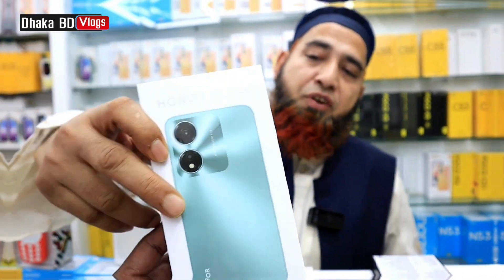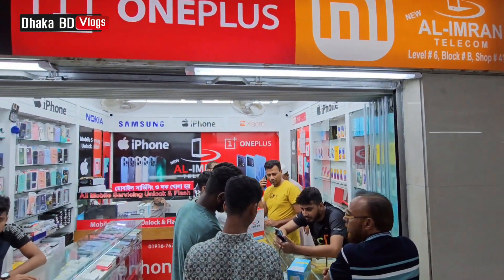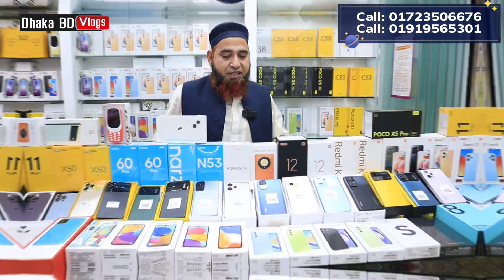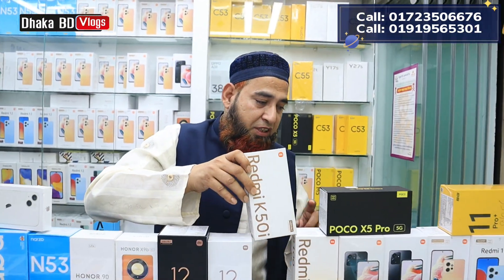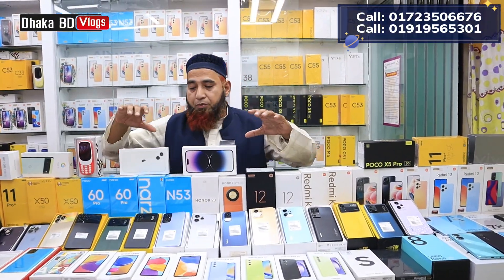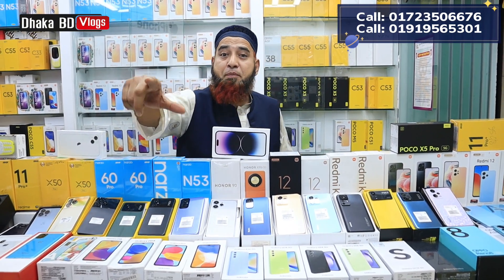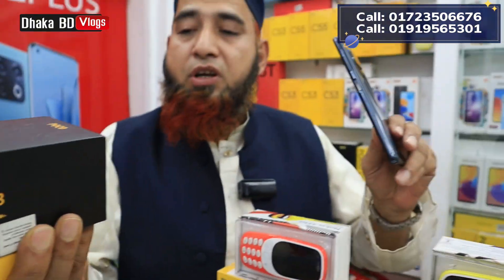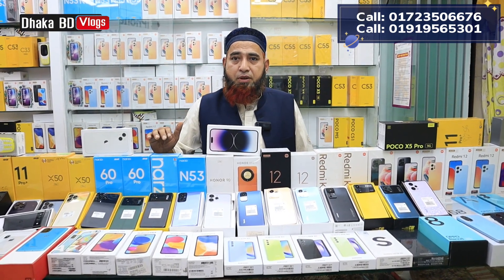শুক্রবারের চ্যালেঞ্জিং প্রাইসে নতুন মোবাইল 🔥 mobile phone price in Bangladesh 2023 📱Smartphone price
কুরিয়ারের জন্য: ০১৭১৫-৫৬৫৩০১
Shop Address: Al Imran Telecom, Level- 6, Block- B, Shop- 41, Bashundhara city, Panthapath, Dhaka,

.🔒মঙ্গল বার সাপ্তাহিক বন্ধ 🔒.

‌আসসালামু আলাইকুম সবাই কেমন আছেন, আশা করি সবাই ভালো আছেন, আজকের এই ভিডিওতে আমি আপনাদেরকে smartphone price এর সম্পর্কে কিছু ধারণা  দেয়ার চেষ্টা করেছি,আশা করি ভিডিওটি আপনাদের অনেক ভালো লেগেছে,যদি ভালো লাগে, আমার এই চ্যানেলটিকে সাবস্ক্রাইব করবেন,সকলে ভালো থাকুন সুস্থ থাকুন,ধন্যবাদ সবাইকে
👉 যে কোন পণ্য ক্রয় করার পূর্বে পণ্য + পণ্যের মান যাচাই করবেন। ➡️আর্থিক লেন-দেন করতে সতর্ক থাকবেন⬅️ আর্থিক লেন-দেন অথবা পণ্য+পণ্যের মানের কোন জটিলতায় (Dhaka BD Vlogs) চ্যানেলের কর্তৃপক্ষ কোন ভাবেই দায়ী থাকবেন না।এই চ্যানেল শুধুমাত্র পণ্য প্রচারে সহায়তা করে থাকে,পণ্য ক্রয় বা বিক্রয়ের সাথে কোন ভাবেই জড়িত থাকে না. ধন্যবাদ

huge offer price mobile phone |
mobile phone | smartphone/Samsung mobile phone price in BD |

🎯আপনার প্রতিষ্ঠানের বিজ্ঞাপনের জন্য আমাদের সাথে যোগাযোগ করুন: 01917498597